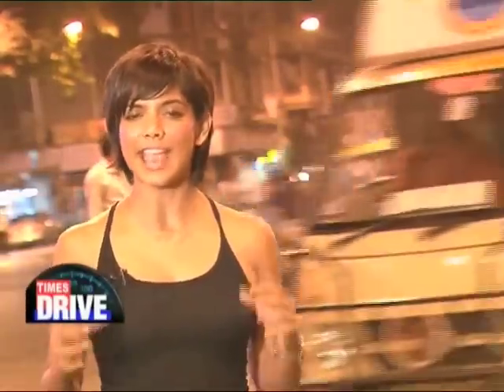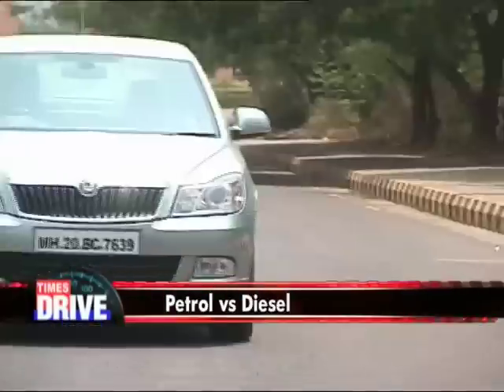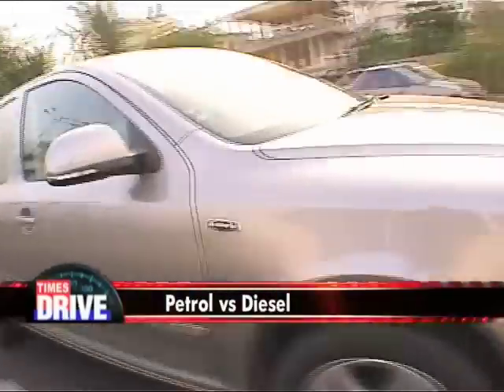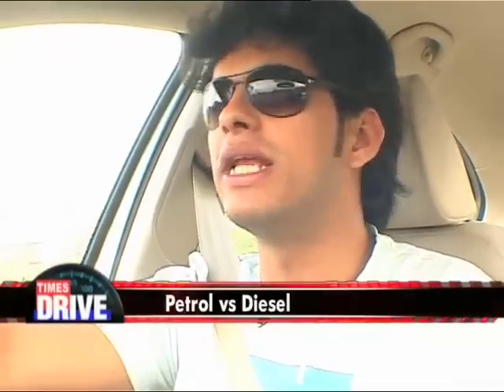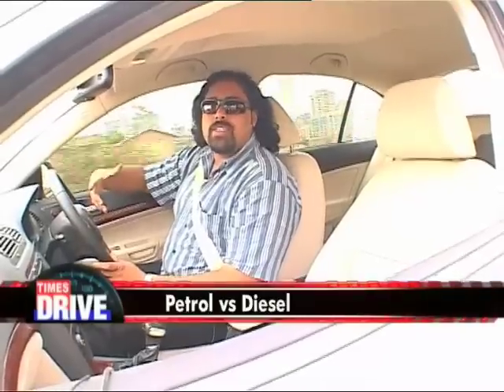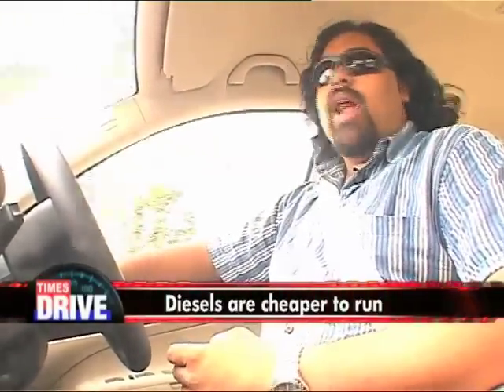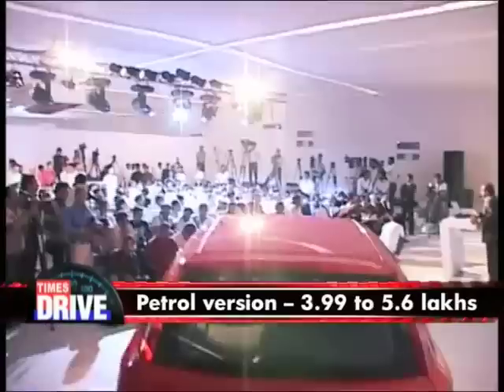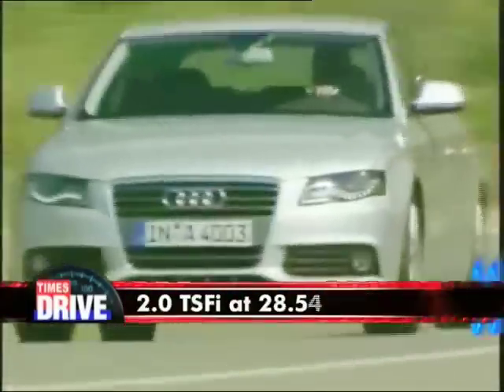Petrol Car Or Diesel Car?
So what drives your automobile better - Petrol or Diesel? TIMES DRIVE take a spin in both the variants of the new Skoda Laura and finds out what works best for you! Download the Times Now India's Election HQ app and get all the election info at one go. Social Media Links